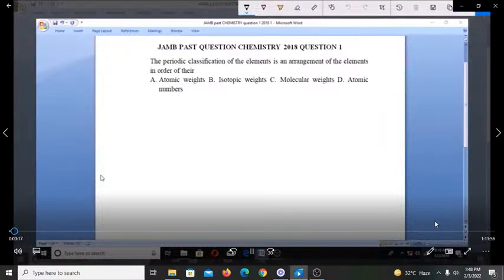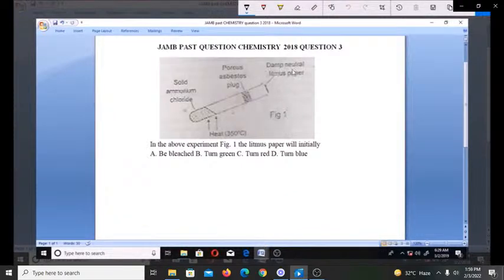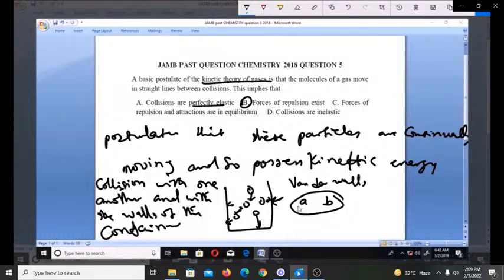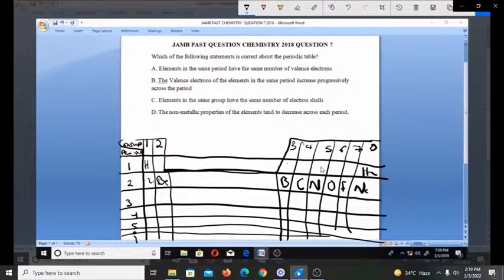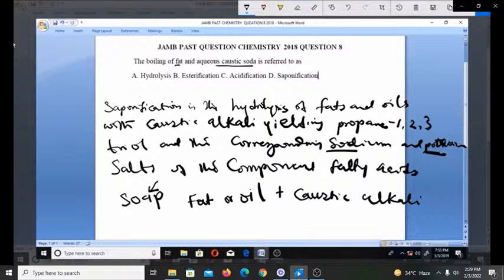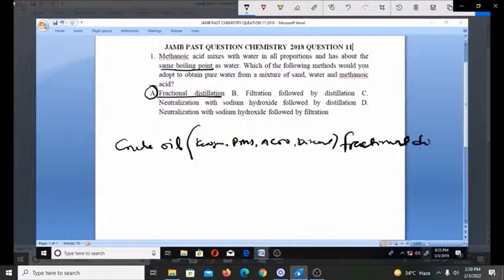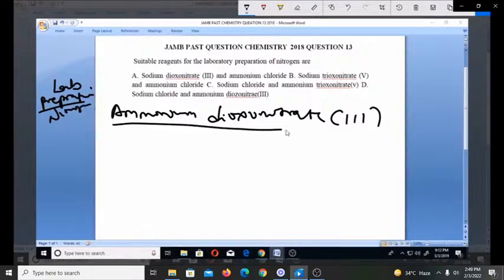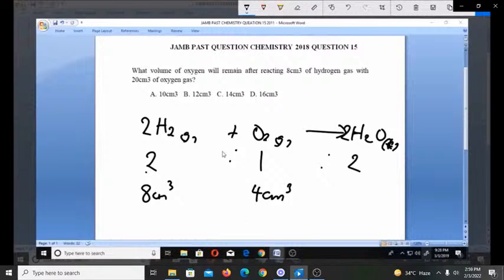JAMB 2022 most likely questions in Chemistry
JAMB 2022 most likely question, Chemistry